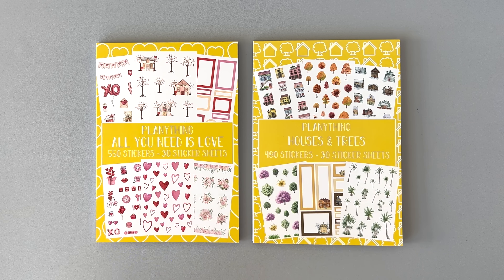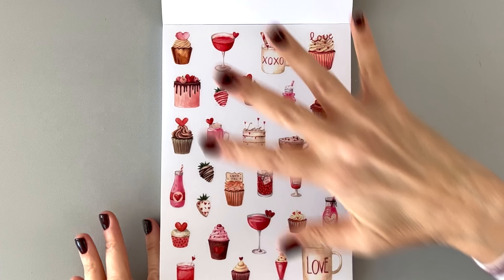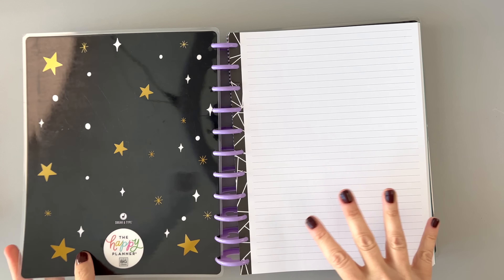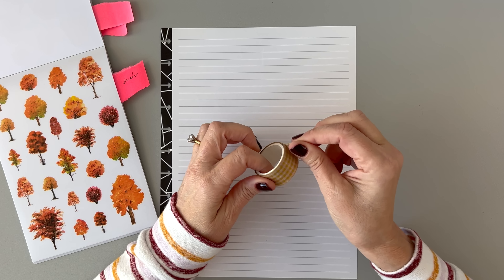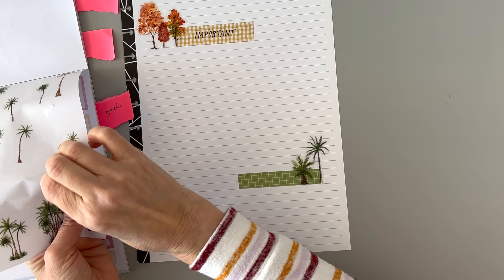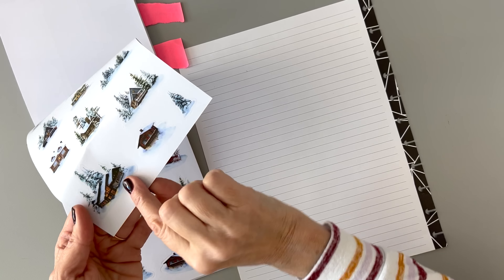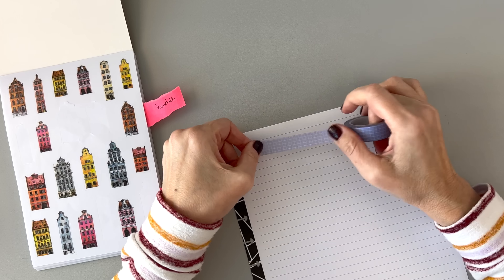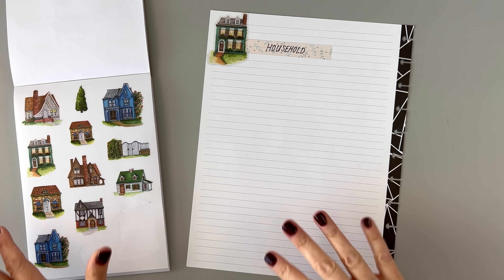Creating a Cute Master To Do List with Categories to Get Things Done! Planything + Happy Planner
When I am feeling overwhelmed, I need a brain dump or master task list to transfer everything out of my brain and onto paper. I like to make categories in order to see what needs to be done more clearly. And I like to make it cute with lots of fun stickers, in order to motivate me! In this video I will do just that, in my Big Happy Planner, using the Houses and Trees Planything sticker book that was just re-released. PLUS I am flipping through the new Planything All You Need is Love sticker book!

Other Products used:
Amazon plaid washi tape pack
Pilot Ultra Fine Point Permanent Marker
Pilot brush pen fude makase